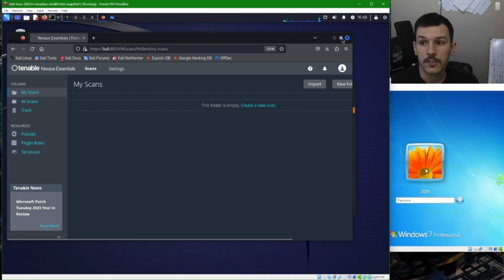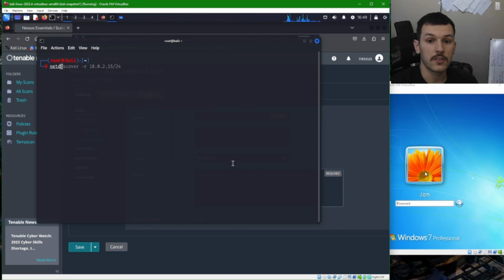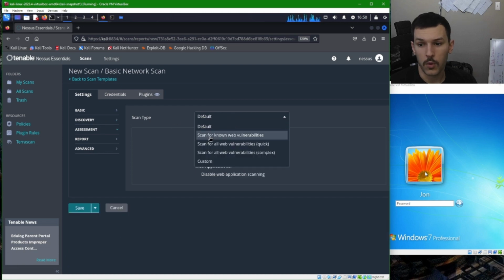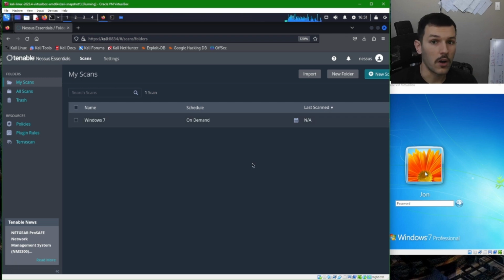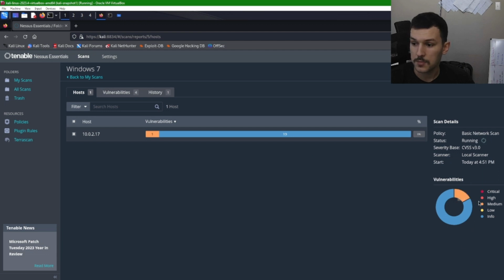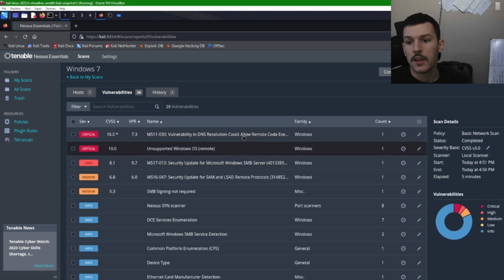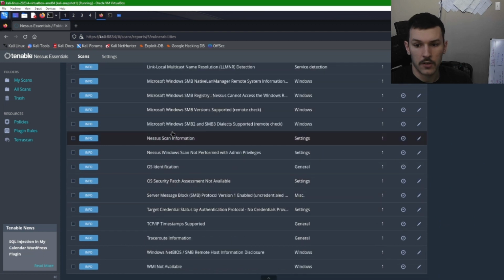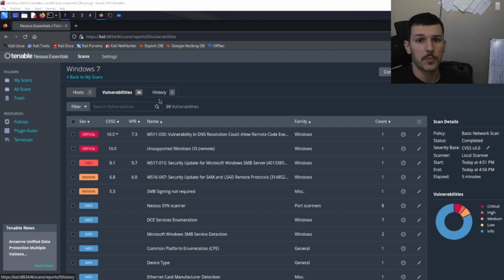Setting up Vulnerability Scans with Nessus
Discover the power of Nessus Vulnerability Scanner in our overview and installation guide. Unleash its capabilities for effective reconnaissance in your pentesting endeavors.